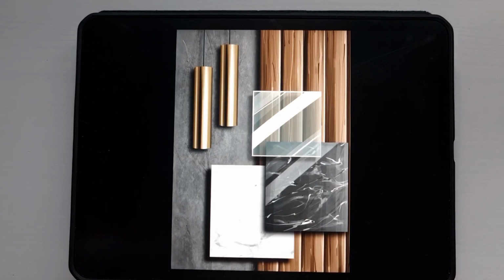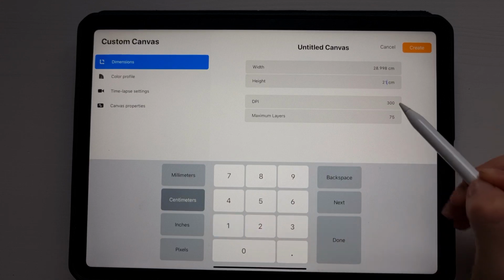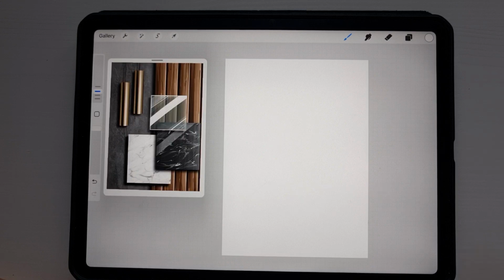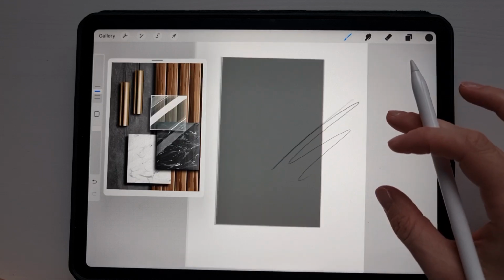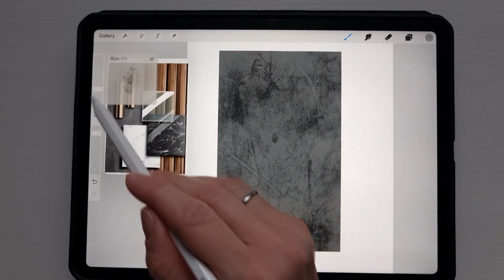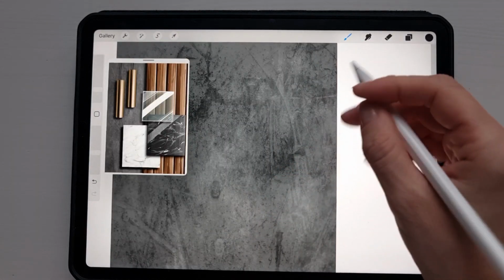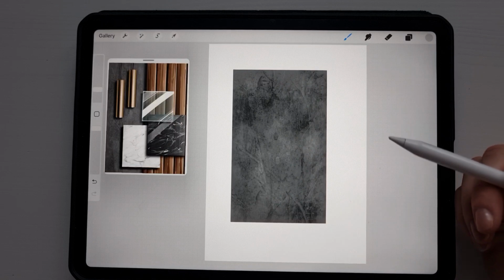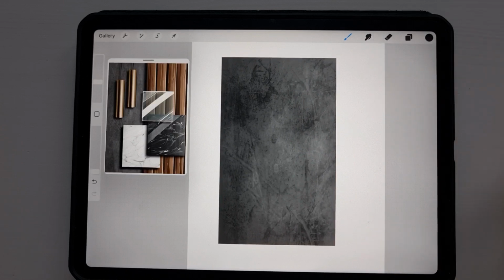How to draw stone texture in Procreate | Tutorial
Learn how to draw stone texture in Procreate.
This video is part of a digital 2D Sketch Plan Express Course, where you learn to convert technical plan drawings into beautiful sketch plans.